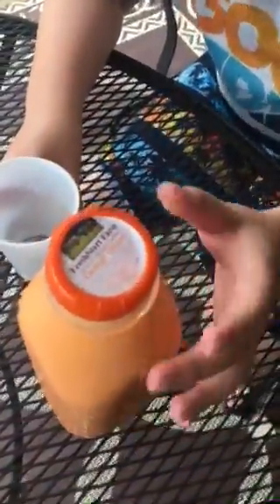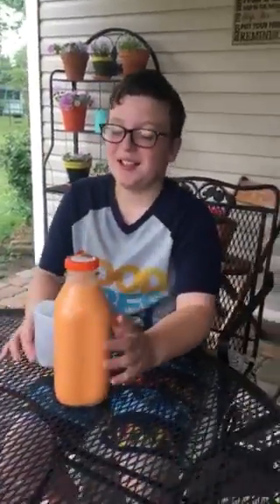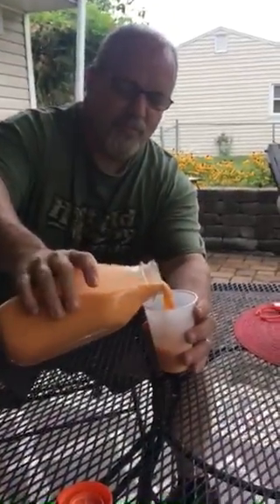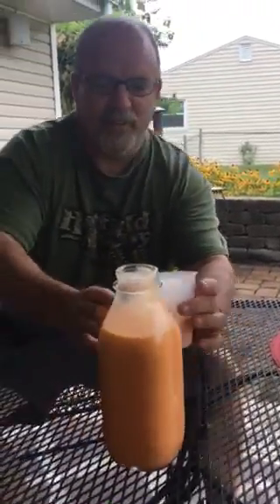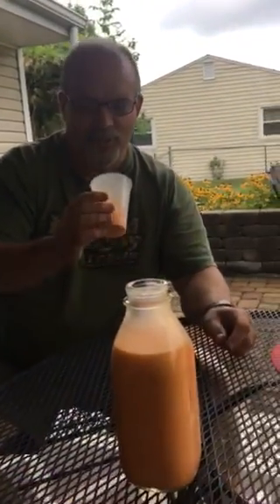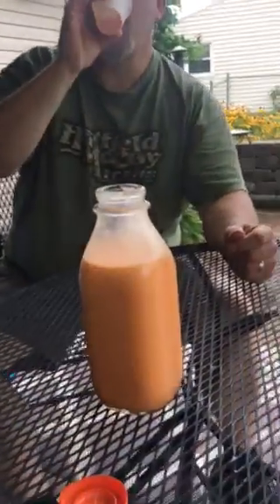Orange Cream milk review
This is a review of orange cream milk I bought at the local market.